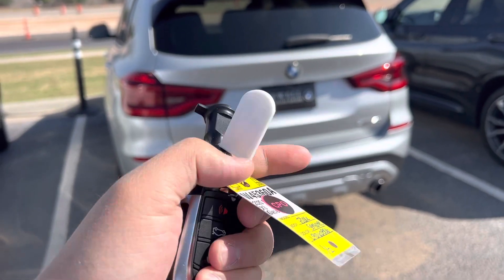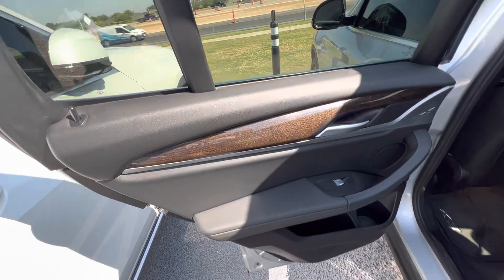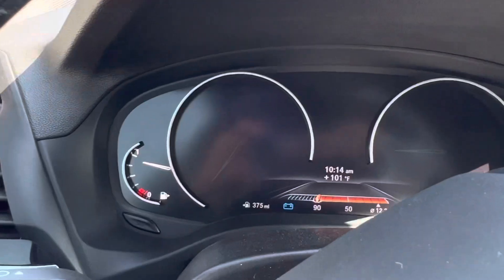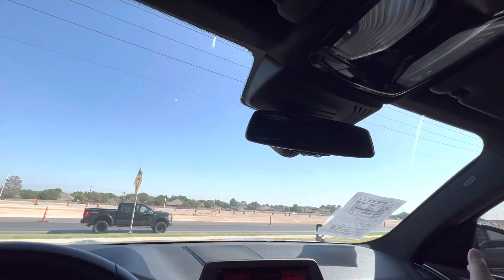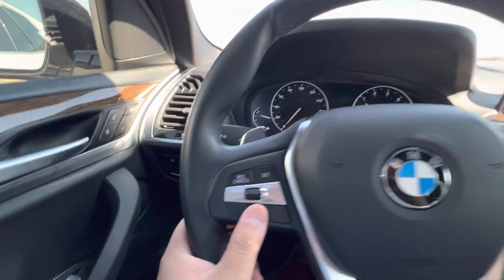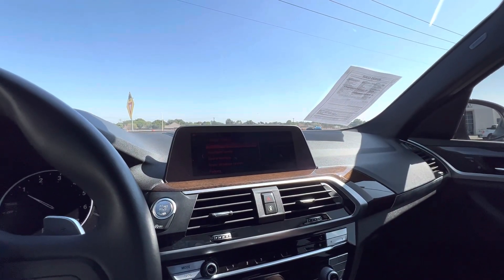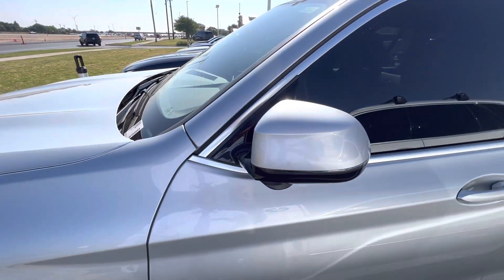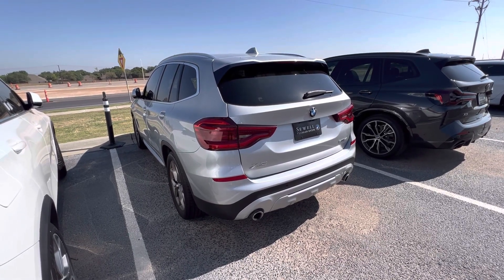Certified Pre-Owned 2020 BMW X3